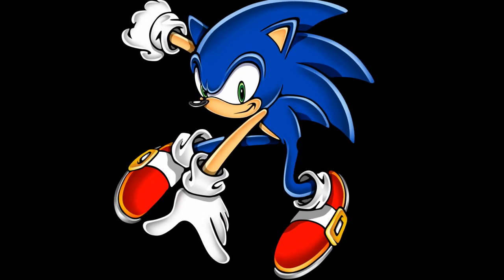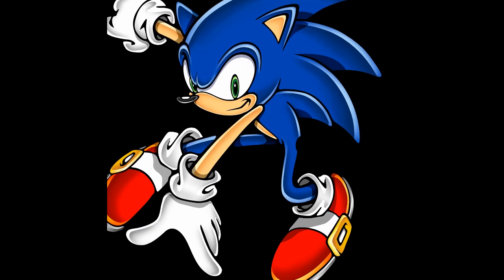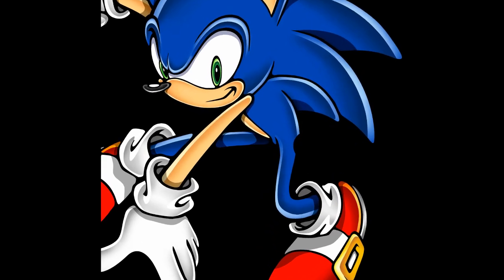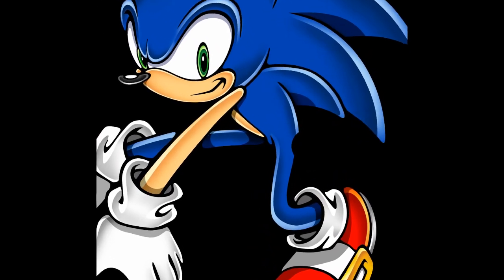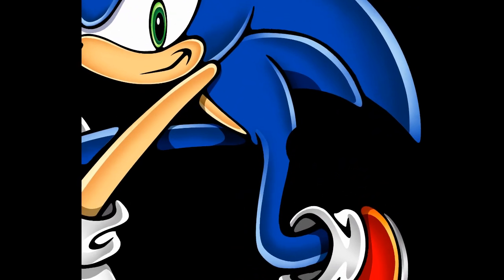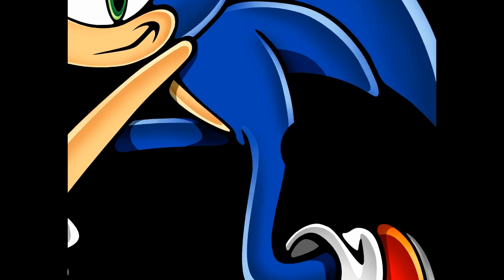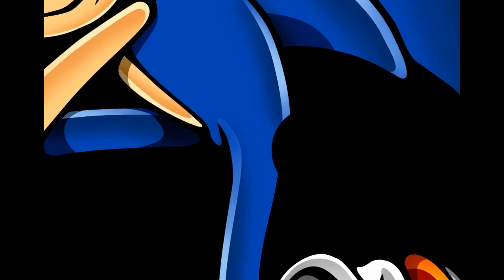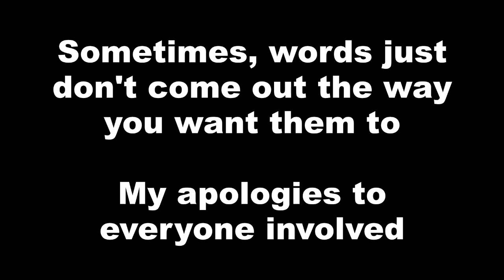SonicSong182 Surprise Stream 8-11-19 Highlight: Sonic Needs WHAT?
Clipped with Kn's permission. I briefly joined her late-night stream last night and chilled with her, Sykorax, and SuperVintendo64 (or Vinard), and while doing a little improv, I messed up my words. Oops.

Naturally I wanted to highlight it, and also decided to make a skit out of it.

CAST:
Sonic, Narrator - skull902 (You're already on my channel)